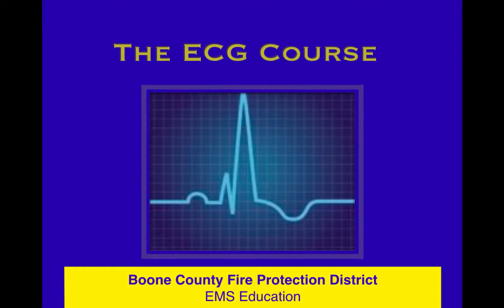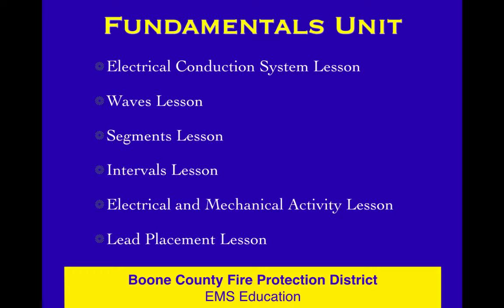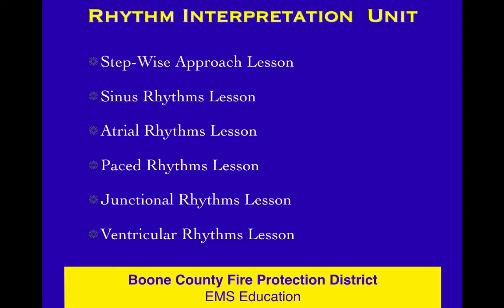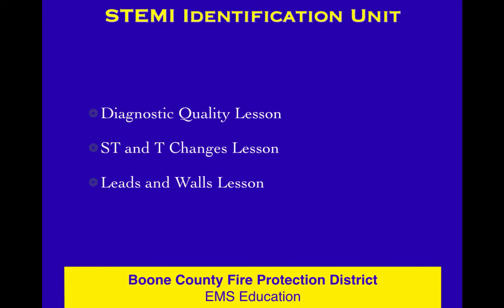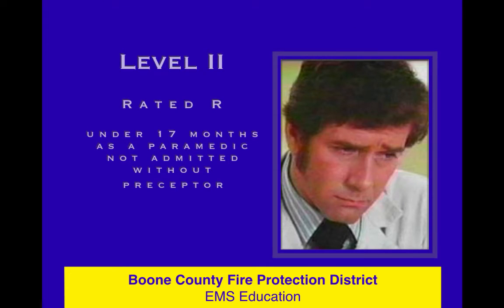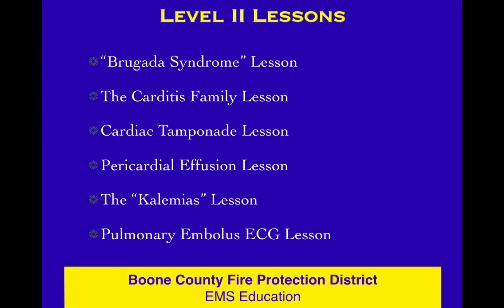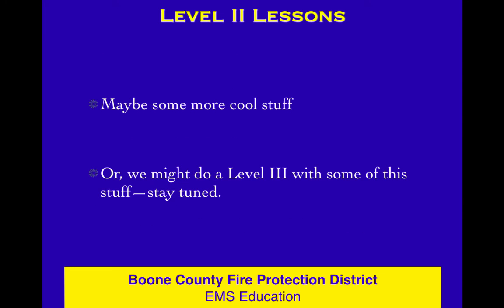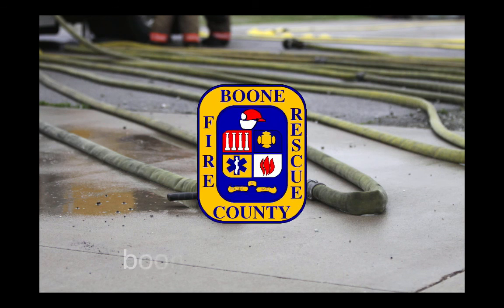ECG 1 Overview